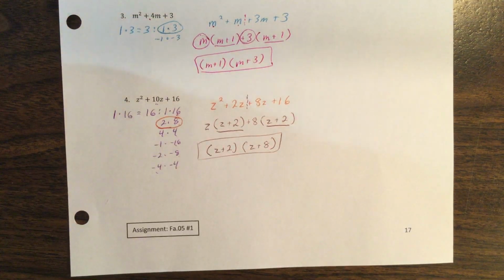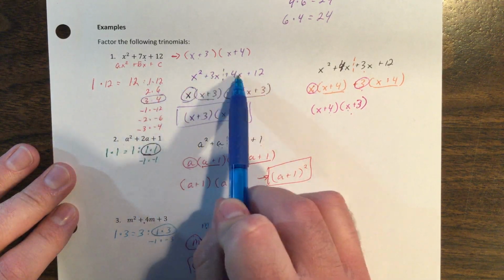Fa 05 55 Factoring Trinomials Examples